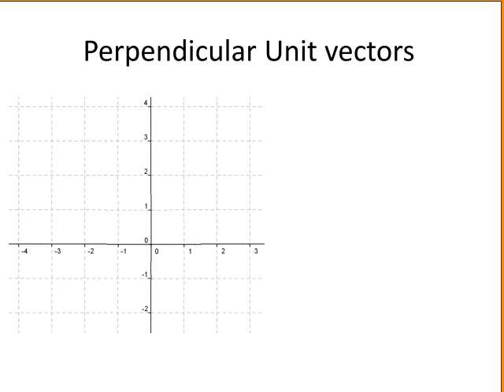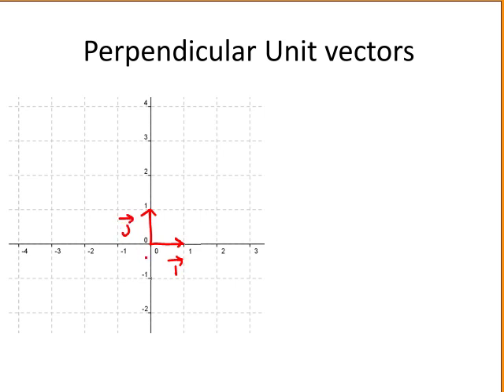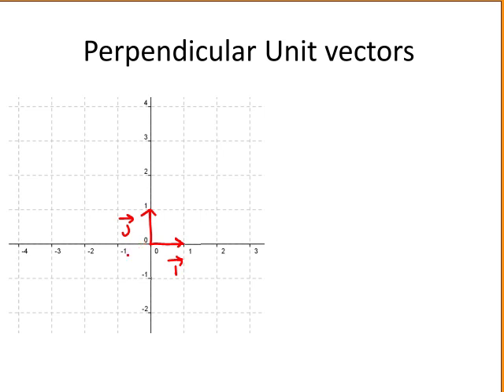Vectors: Perpendicular Unit Vectors (MathsCasts)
Defines the perpendicular unit vectors i and j